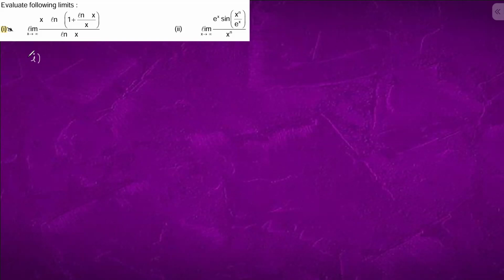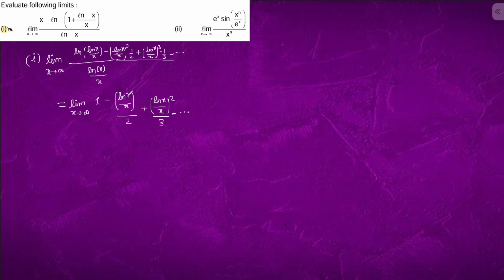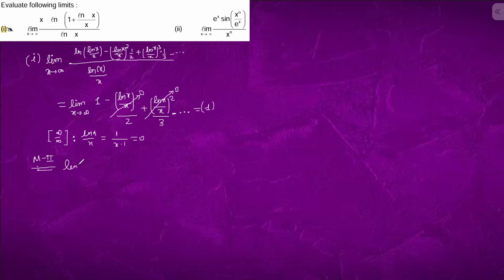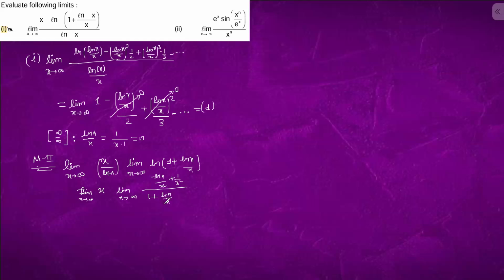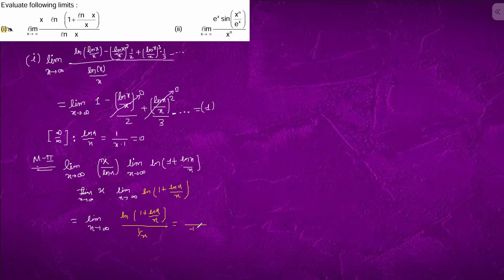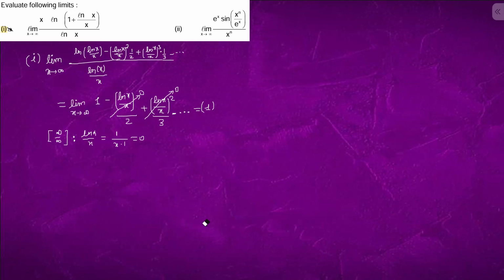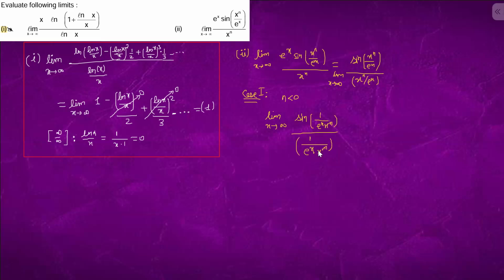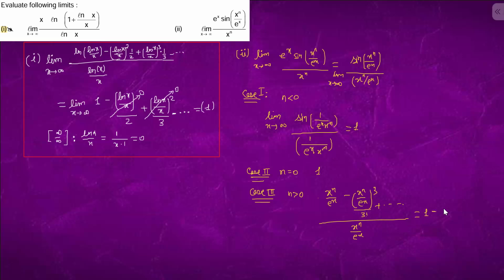Evaluate following limits : (i) x to infinity lim xln(1+lnx/x)/lnx (ii) x to infinity lim e^x.sin(x^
Evaluate following limits :
(i) x to infinity lim xln(1+lnx/x)/lnx
(ii) x to infinity lim e^x.sin(x^n/e^x)/x^n

iit
iit motivation
Bhannat Maths
Khan Sir
iit bombay
viral video
youtube shorts
Khangsresearchcentre
number series
Beginner
Advanced
Intermediate
Application of Derivative
AoD